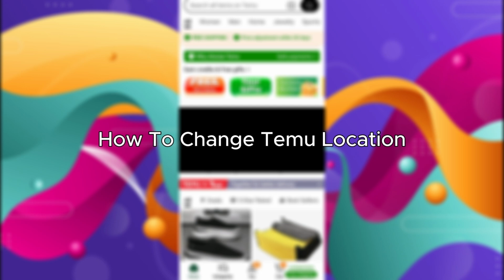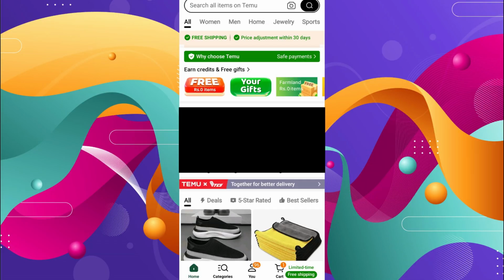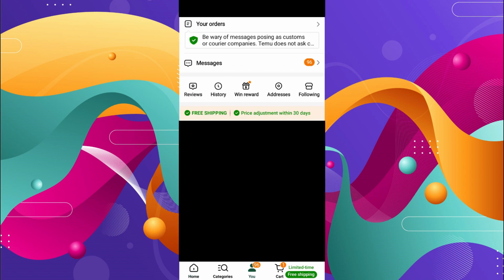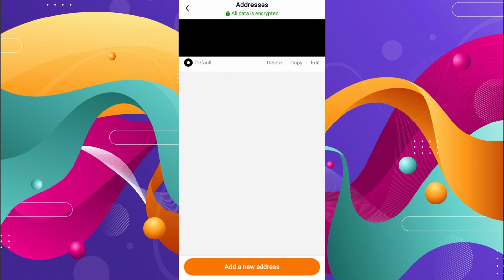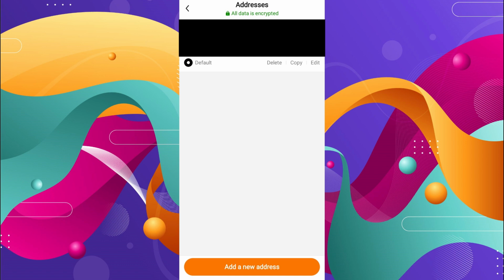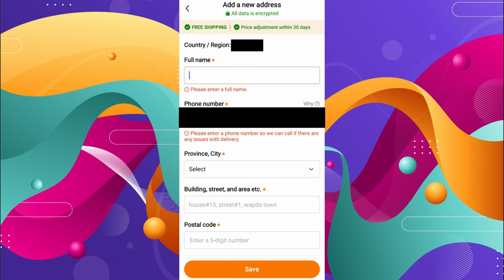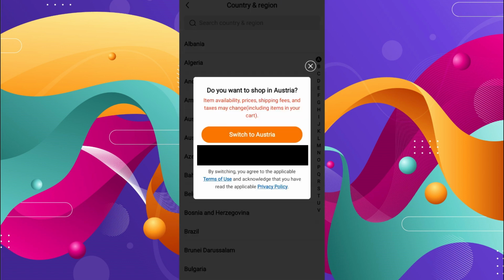How To Change Temu Location (Easy Guide)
How to Change Temu Location

In this video, I'll show you how to change country in temu. The method is very simple and clearly described in the video. Follow all of the steps & change country in temu